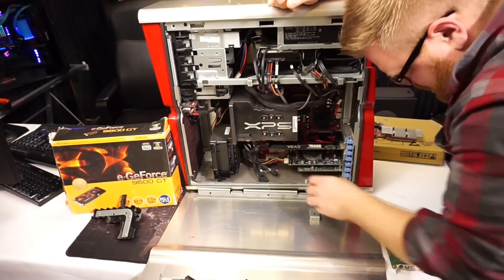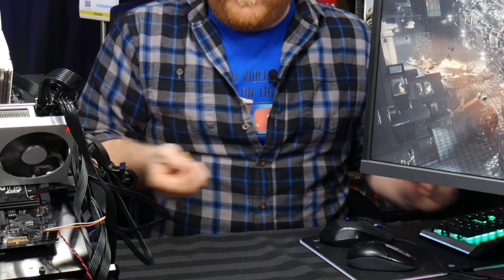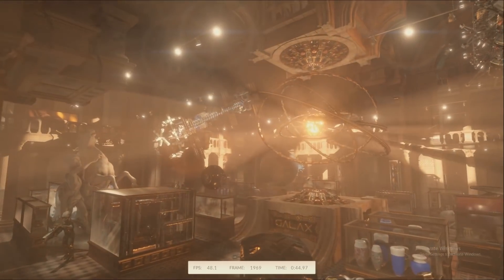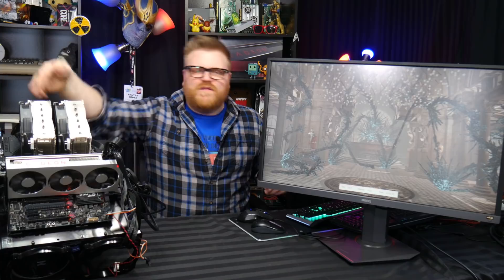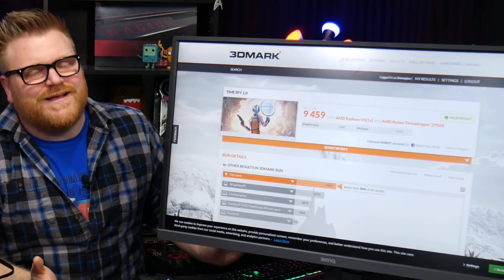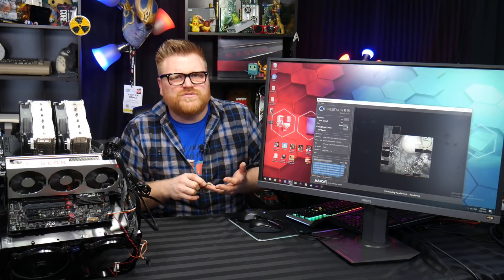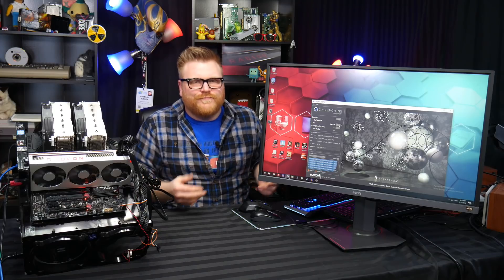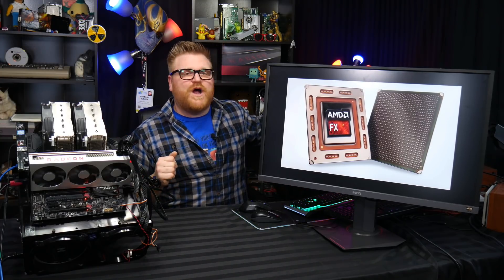AMD FX 8350 vs RADEON Vii?!?! How bad could it be?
How bad are FX series processors in 2019? Can you run a high end GPU with one of these "8 core" CPUs and still get decent frame rates in modern games? Well let's try Radeon Vii with an FX 8350, what's the worst that could happen?